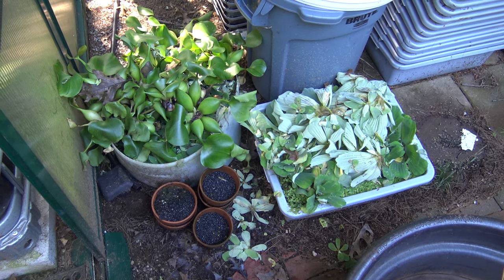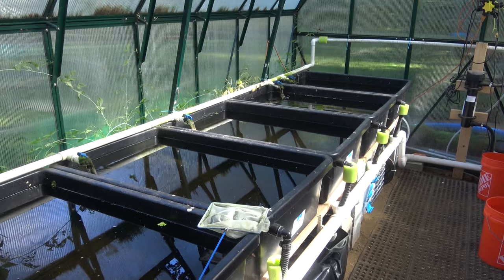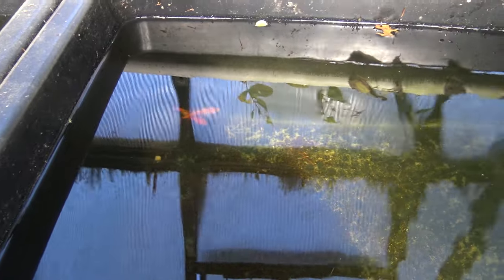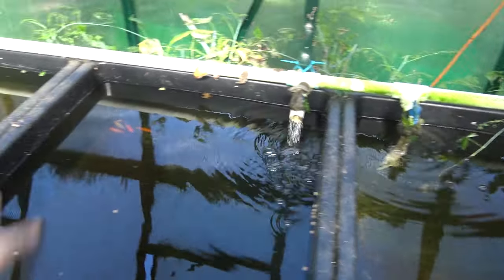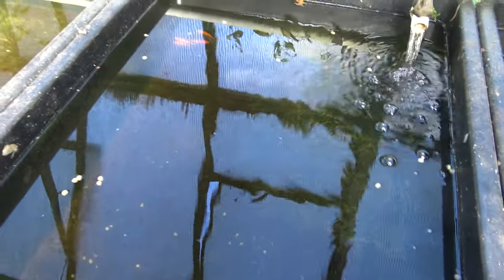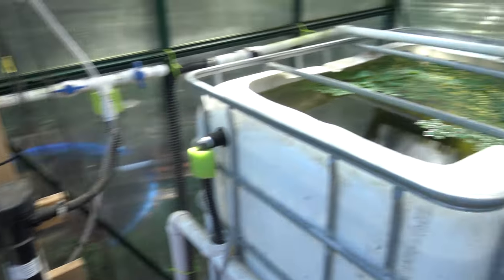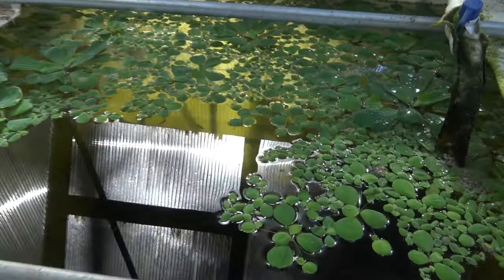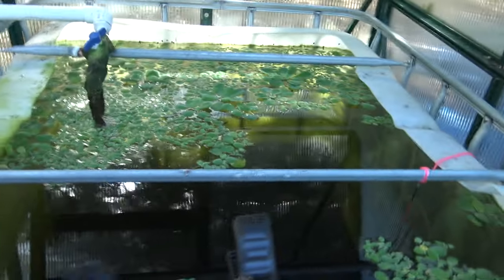End of Summer Tubbing 2024 Results - White Clouds, Rainbow Shiners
Let's take a look at how I did this growing season outdoors in the greenhouse with the summer tubbing. These fish were actually brought indoors 3 weeks prior to the publishing of this video.

Ikson - Bloom, Ikson - Contact
00:00 Introduction
00:28 When to Bring in Fish
02:24 Look at Greenhouse
26:15 Final Count
34:15 Outro